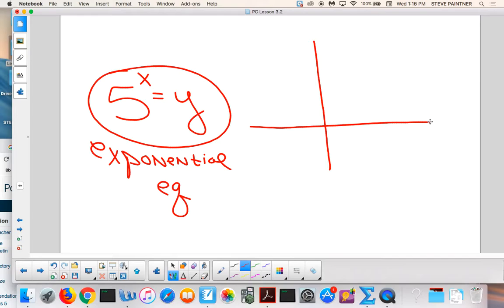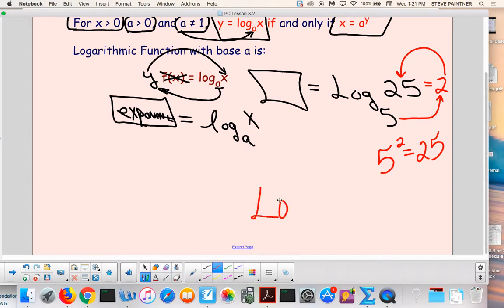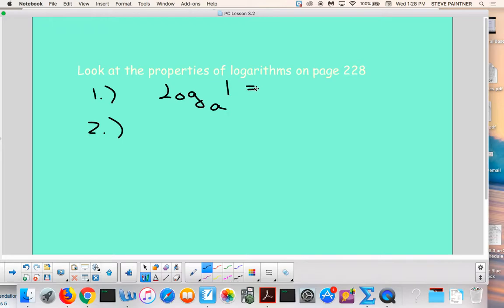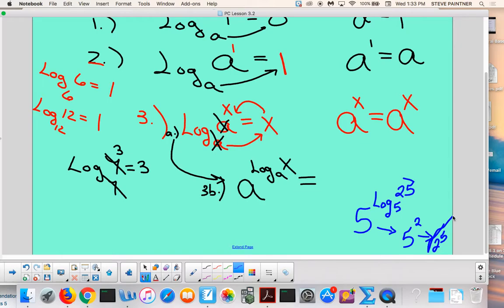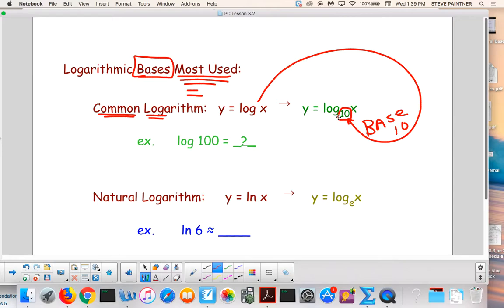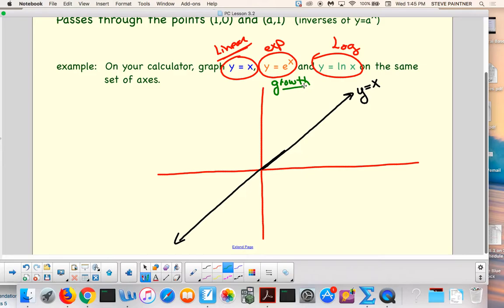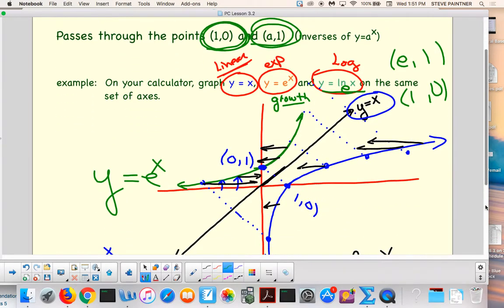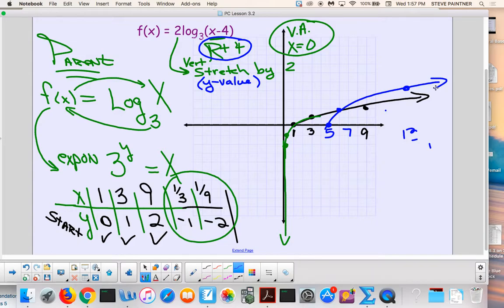3 2 A : B Log Equations